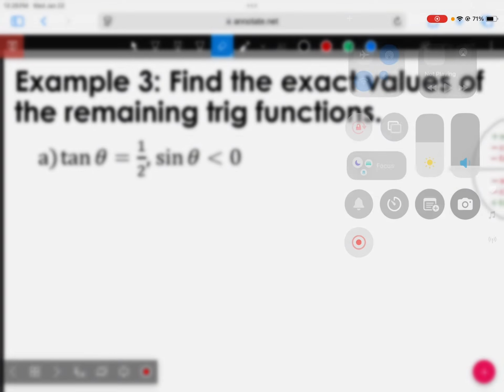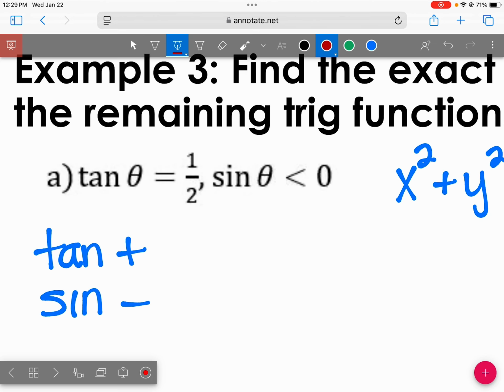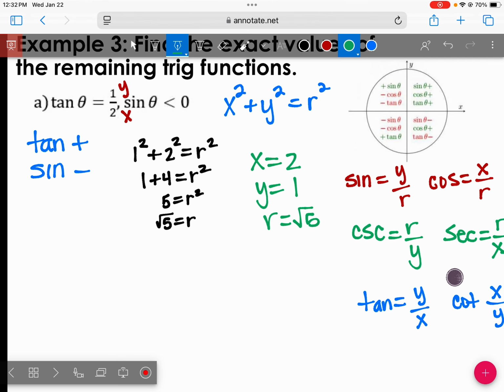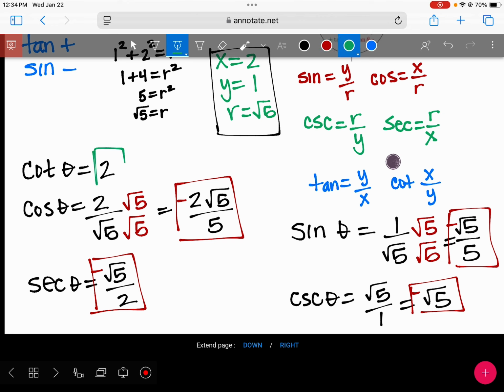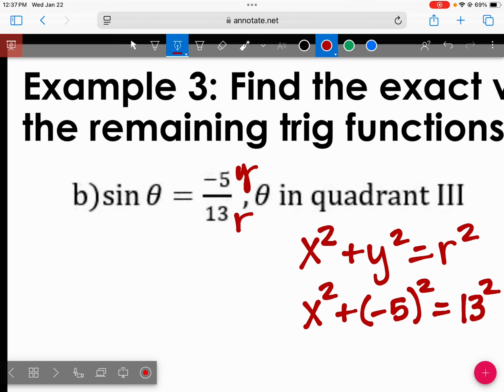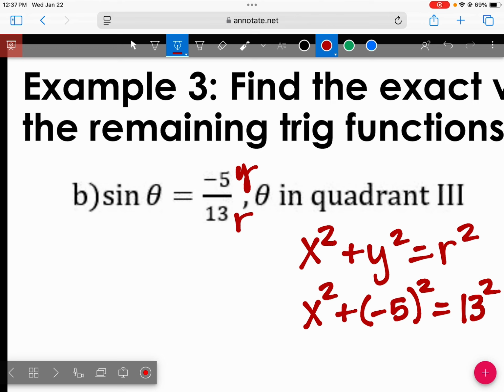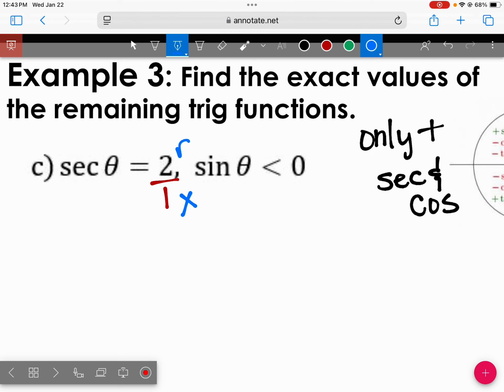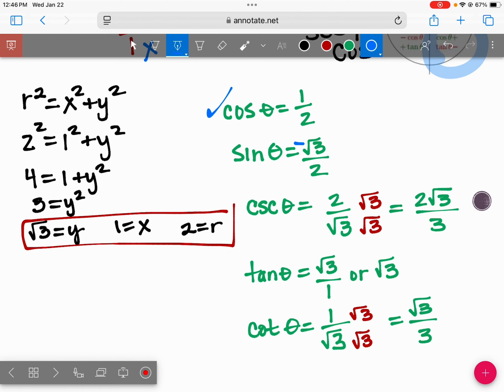1/22 6.3trig functions